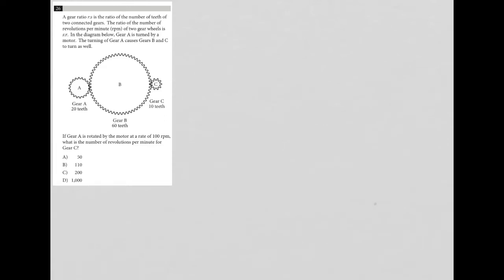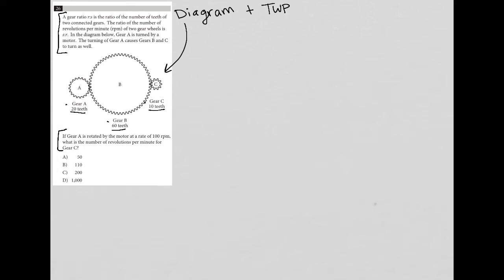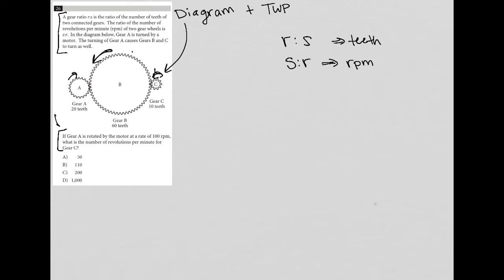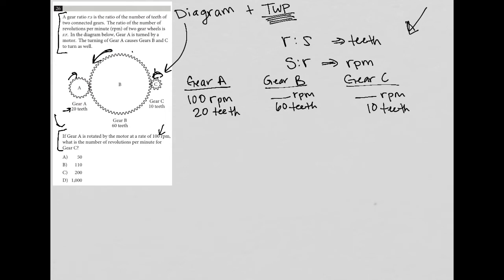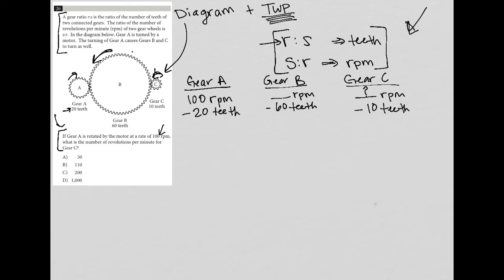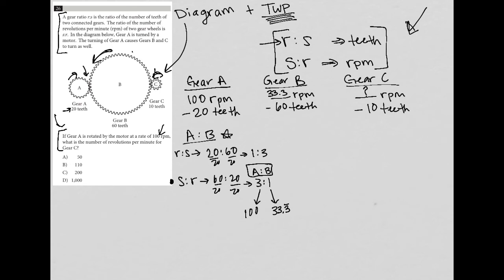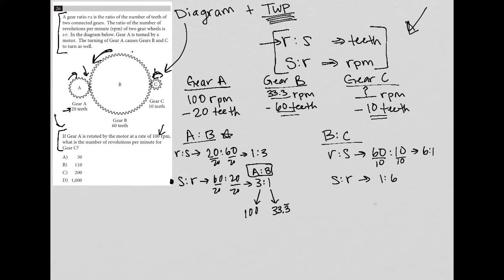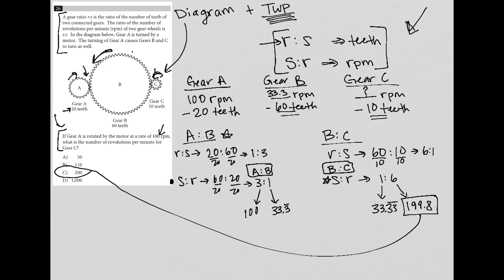A gear ratio r:s is the ratio of the number of teeth of two connected gears. The ratio of the...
Official SAT Practice Test 6, Section 4, Question 26:

A gear ratio r:s is the ratio of the number of teeth of two connected gears.  The ratio of the number of revolutions per minute (rpm) of two gear wheels is s:r.  In the diagram below, Gear A is turned by a motor.  The turning of Gear A causes Gears B and C to turn as well.  If Gear A rotated by the motor at a rate of 100 rpm, what is the number of revolutions per minute for Gear C?